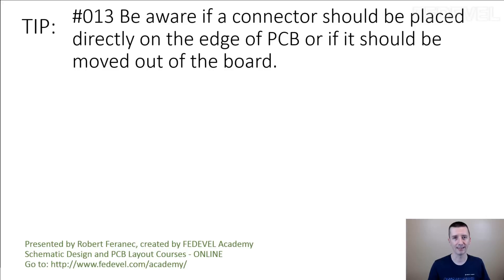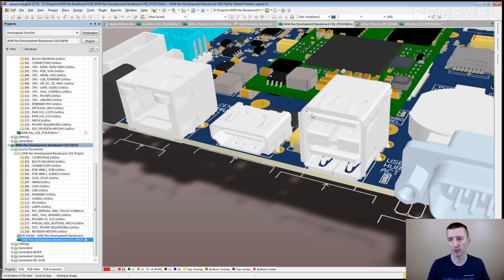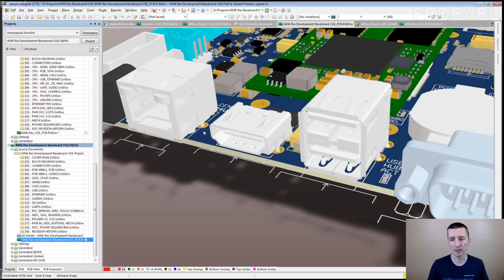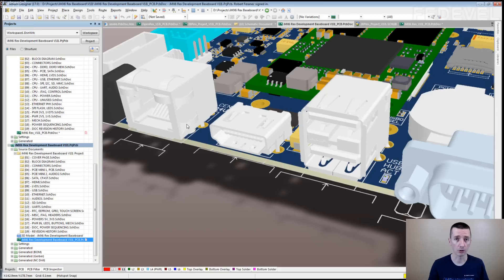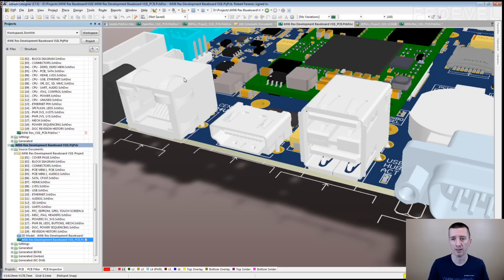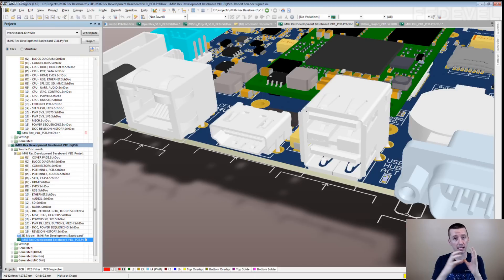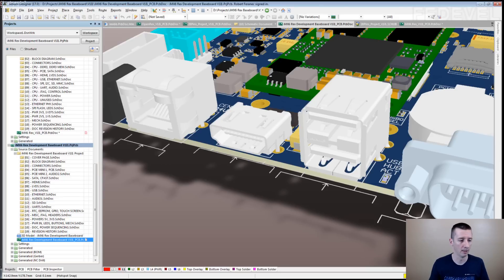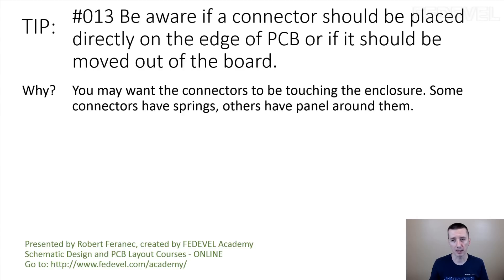TIP #013: Be aware if a connector should be placed directly on the edge ...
#013 Be aware if a connector should be placed directly on the edge of PCB or if it should be moved out of the board.
Why? You may want the connectors to be touching the enclosure. Some connectors have springs, others have panel around them.

- Robert